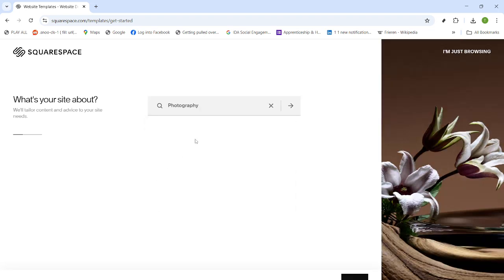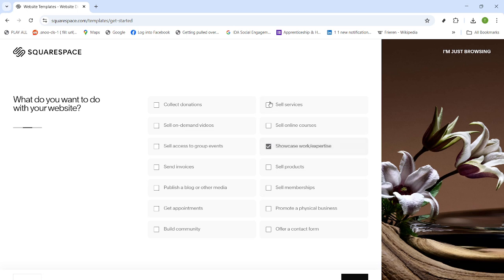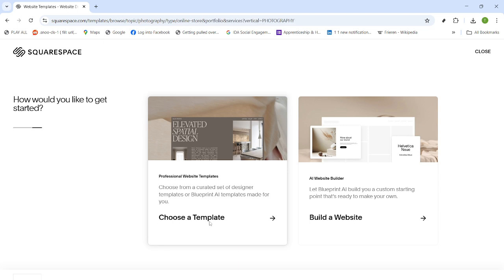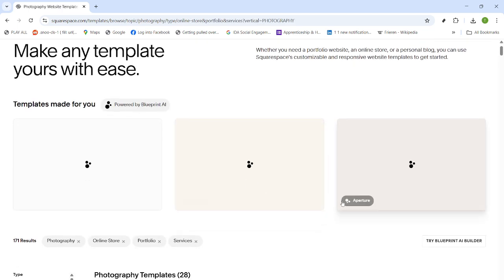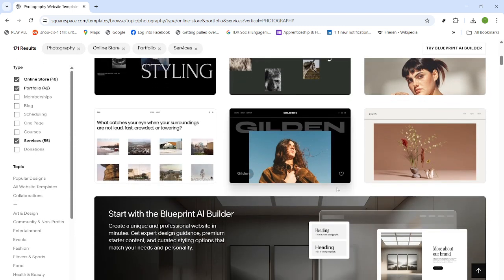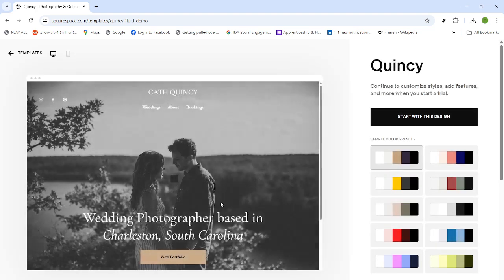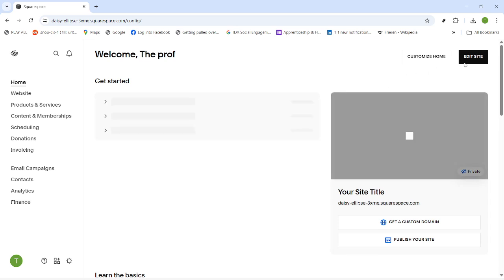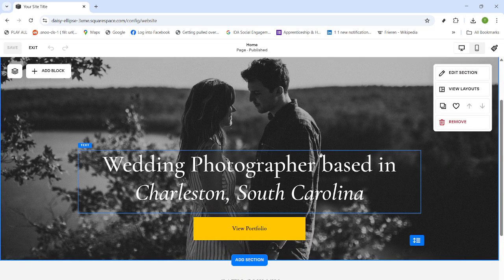How To Create A Photography Website Using Squarespace (Updated 2026)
In this video, we discuss building a stunning photography website Squarespace users can customize to showcase photos. We focus on professional portfolio layouts and image gallery tutorial steps to help you land more clients.

00:00 Intro
00:05 Getting Started with Squarespace
00:13 Quick Setup and Choosing Photography
00:24 Selecting Your Style and Goals
00:51 Choosing a Template
01:26 Entering the Visual Editor and Customizing
01:33 Replacing Placeholder Content
01:40 Swapping Demo Images
01:56 Keeping Navigation Simple and Clear
02:10 Personalizing Contact Blocks
02:19 Adjusting Fonts, Colors, and Spacing
02:28 Finalizing Your Site